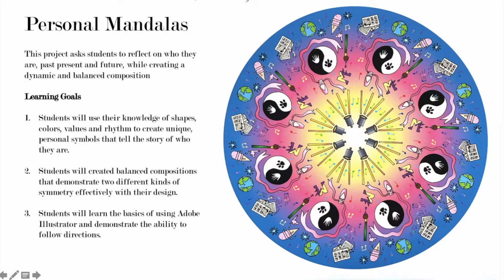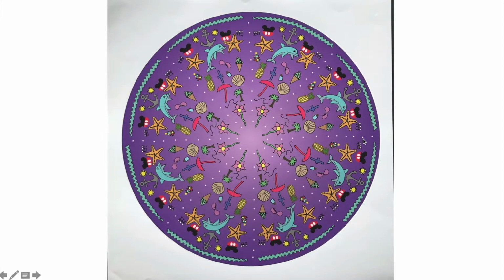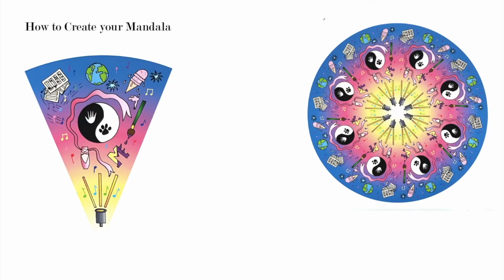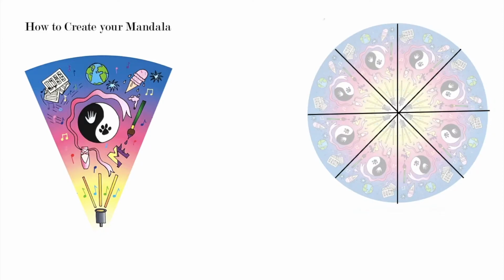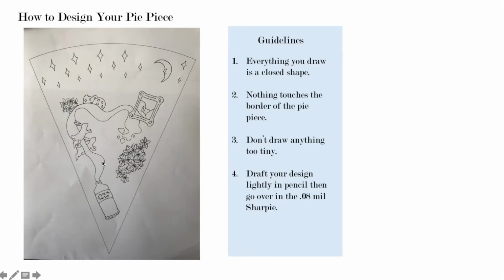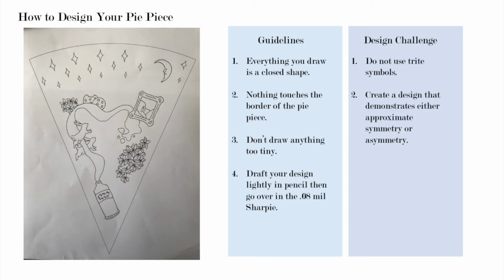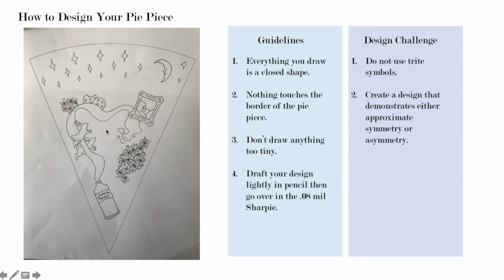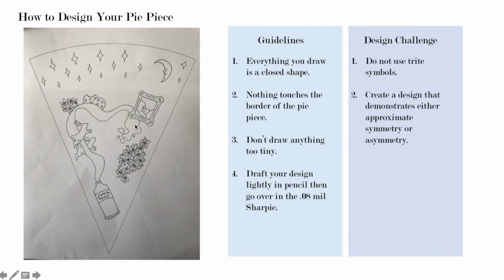Introduction to the Personal Mandala Project